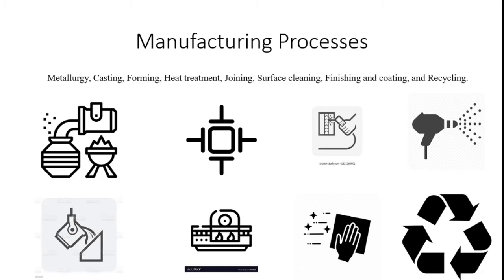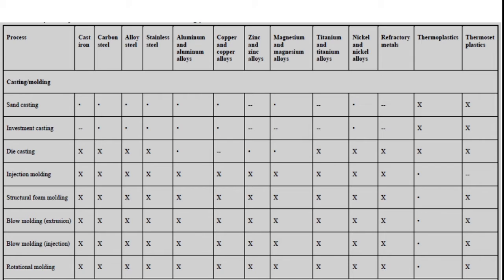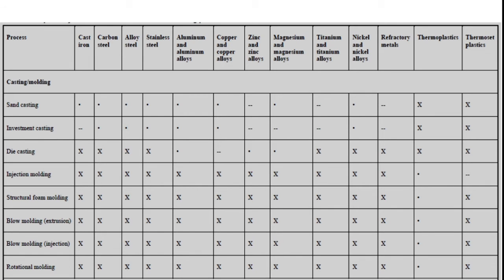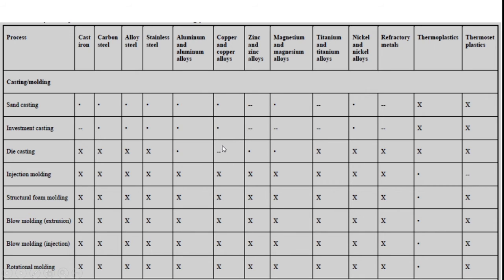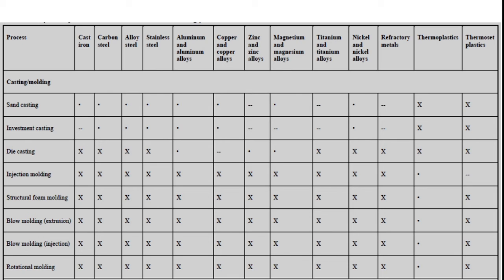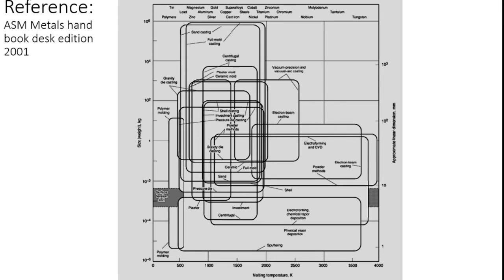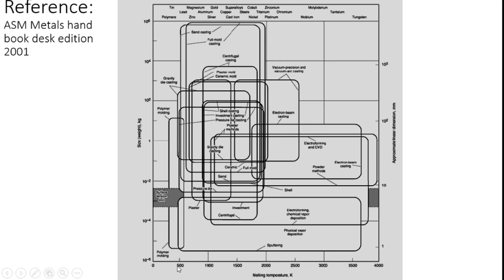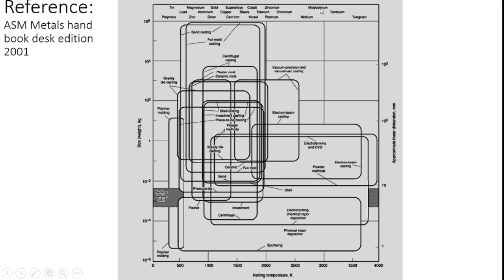13. The selection of casting processes with respect to Metals